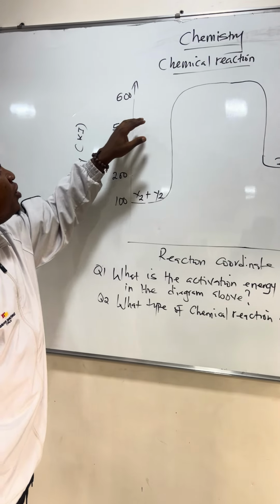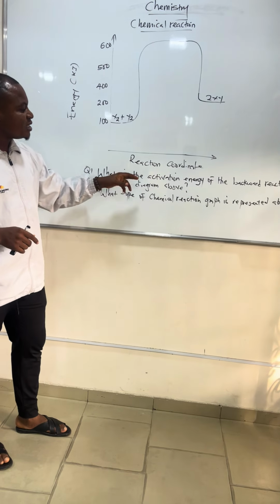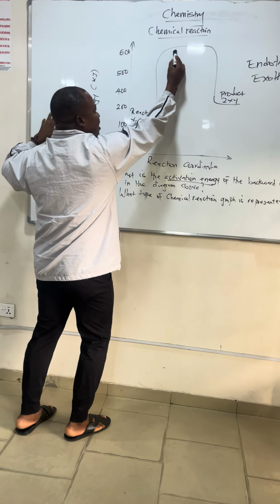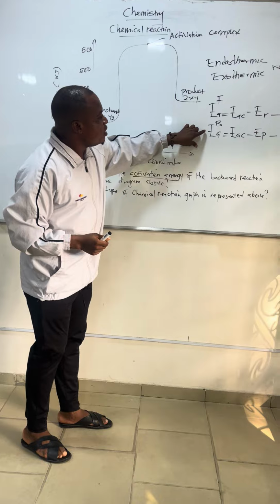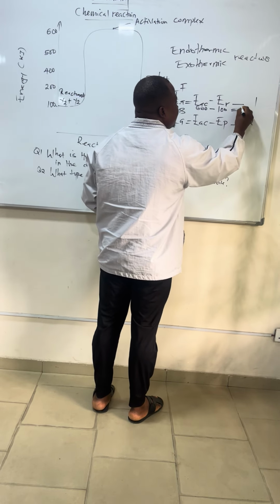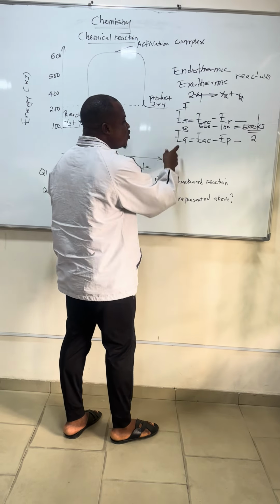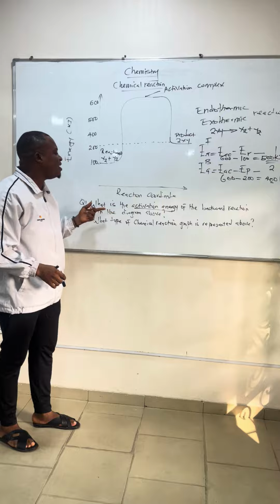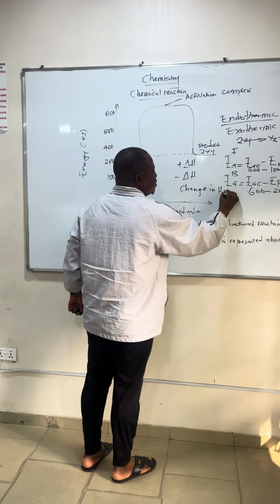Calculation On Endothermic Reaction